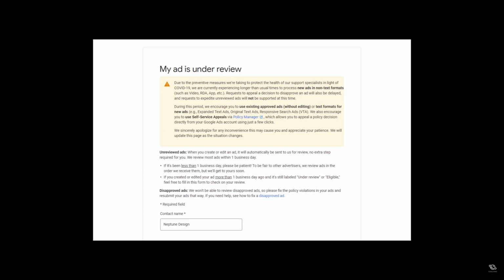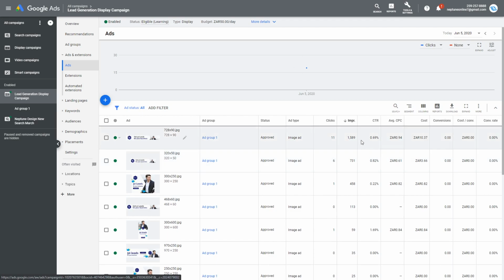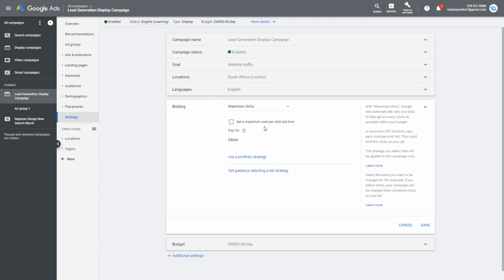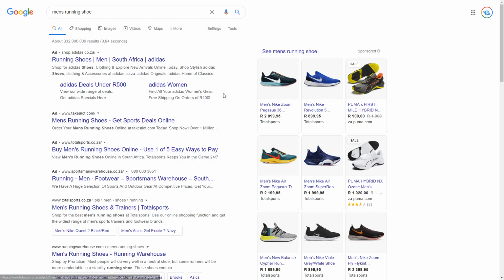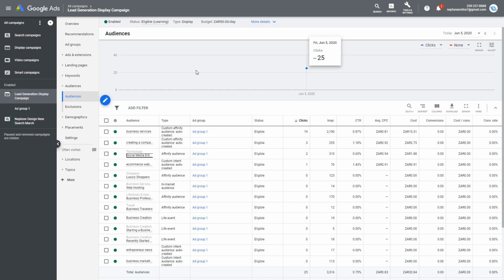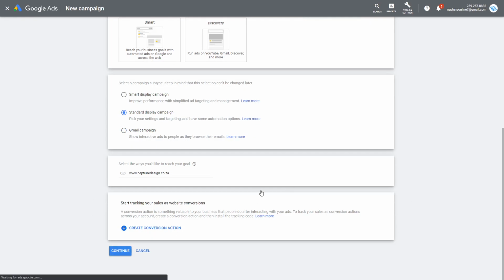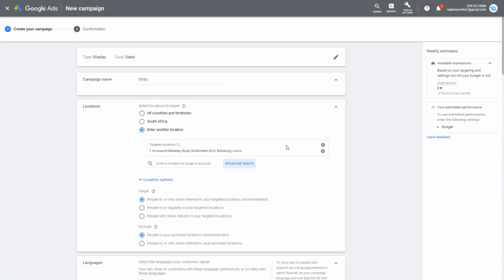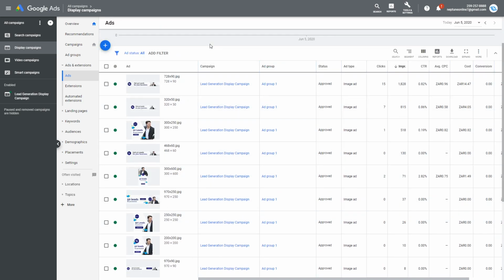DISPLAY ADS CAMPAIGN APPROVED BUT NOT SHOWING | fix 0 clicks and 0 impressions on your ads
In this video I'll show you how to get your approved display ads to show. I'll take you step by step through my troubleshooting techniques so you can get your ads running properly.